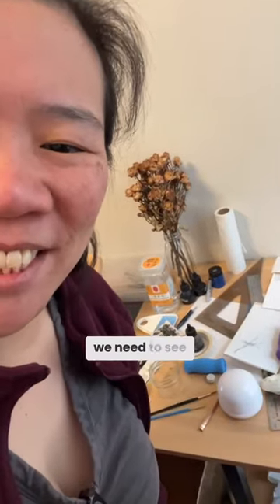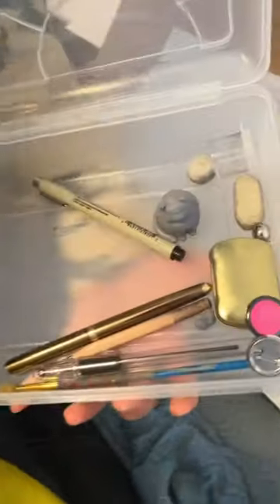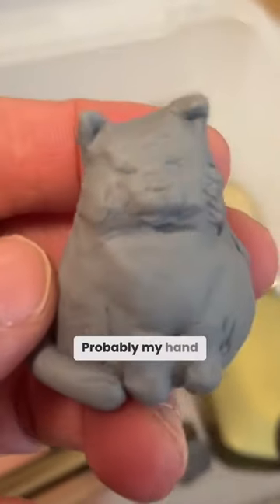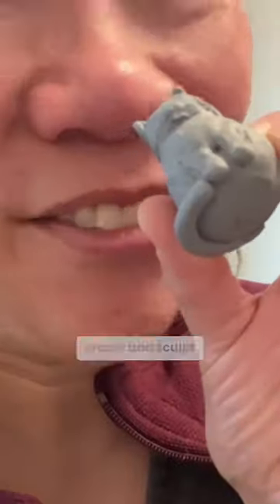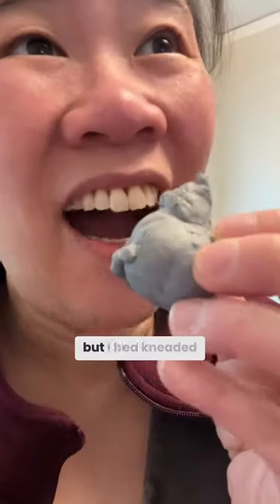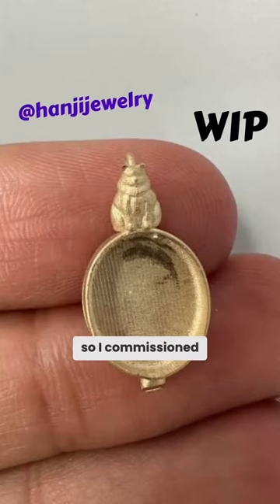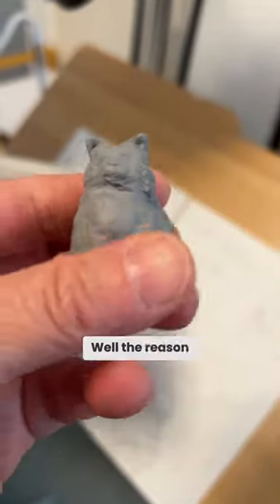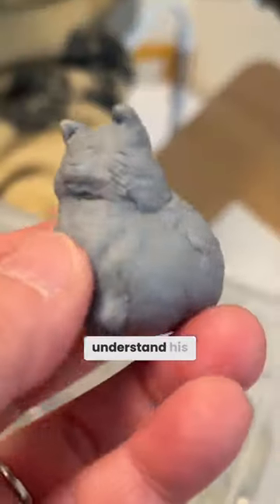I Sculpted a Kneaded Eraser Cat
Kneaded erasers are not just for erasing 😂😻! Featuring Teaching Artist Cat Huang and Art Orif Clara Lieu.

• Portfolio critiques
• Artist calls

• 3 hour live work & critique session

• Pro development
• Portfolio critiques

👂AUDIO EQUIPMENT
96 Pack Acoustic Panels Studio Foam Wedges 1" X 12" X 12"